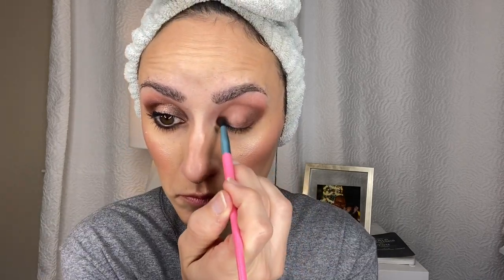MAKEUP BY MARIO ETHEREAL EYES PALETTE - MY THOUGHTS - FINALLY!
I'm finally coming at you with a review of the Makeup by Mario Ethereal Eyes palette! It's been a tough month for me in trying to get back to a place of health and energy, so please excuse the delay in getting this to you!
I hope you find it helpful, even though you've likely already made the decision as to whether this palette is right for you!

Makeup by Mario Ethereal Eyes Eyeshadow Palette